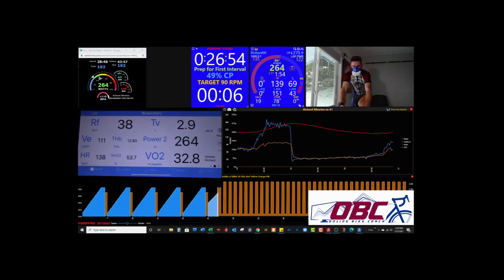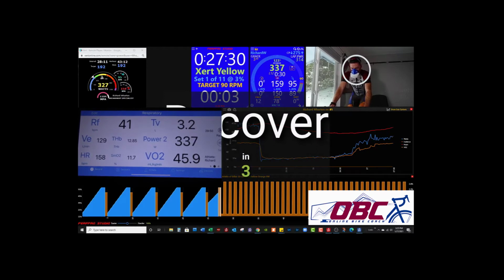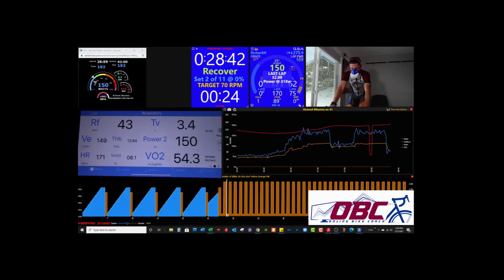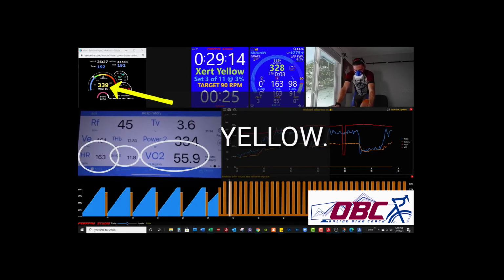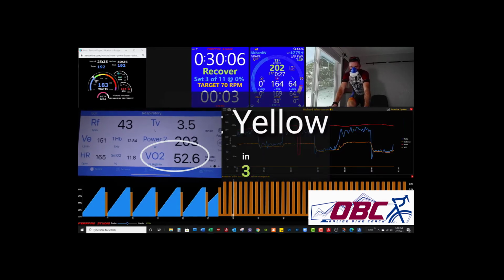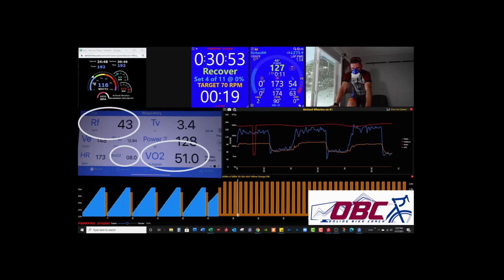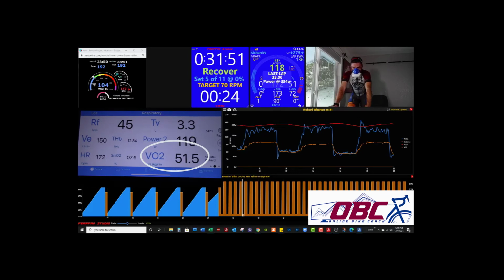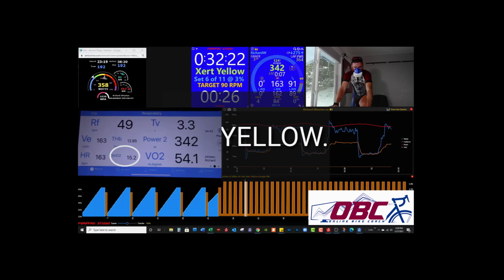Xert Daily Ditty - Jan 28 2021 - Looking at what Billat 30-30's do when you're using Xert and Vo2max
Xert has zones of intensity that flex with fatigue and time spent above FTP. When you attempt Veronique Billat's famous 30-second intervals, with 30-second recoveries, the Vo2 response shows that you get more bang-per-buck-per effort and recovery, than with several other types of intervals.